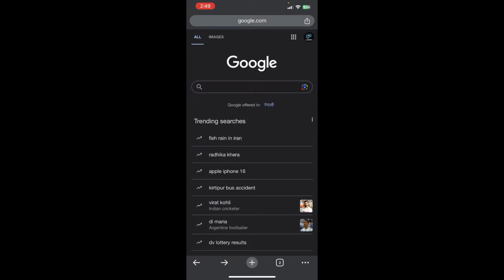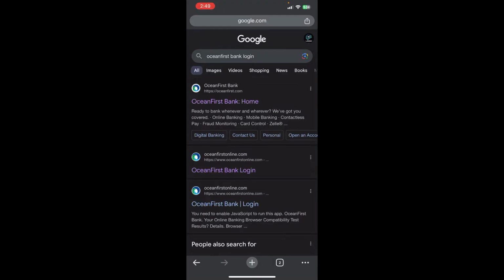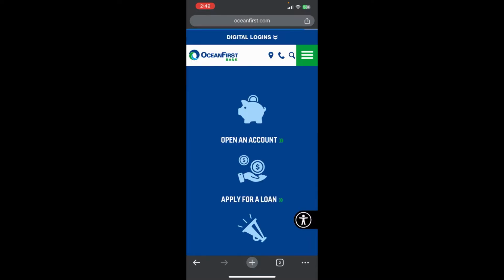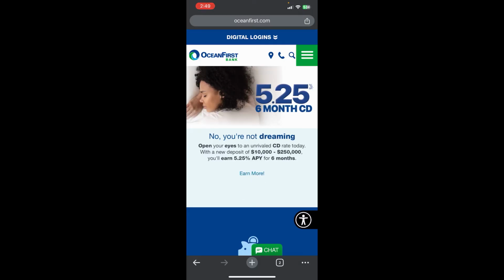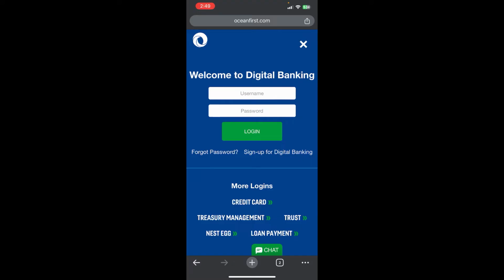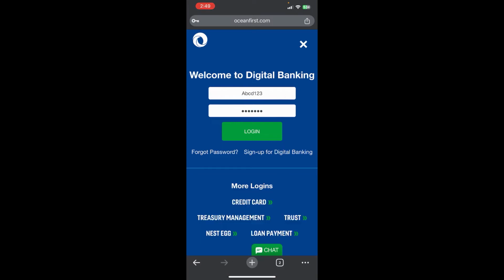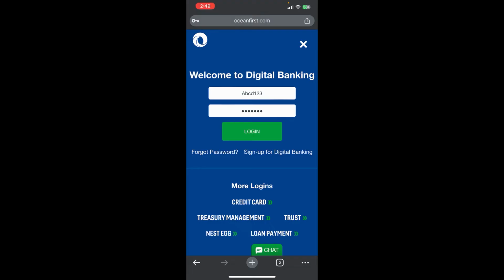How to Login to Ocean First Bank Account (2024) | Sign In to Ocean First Bank Account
Learn how to log in to your Ocean First Bank account with this easy-to-follow tutorial. We'll guide you through the instructions to access your account via the Ocean First Bank website or mobile app. Understand how to enter your login credentials correctly, troubleshoot common issues, and ensure your account security. Follow these detailed instructions to efficiently manage your Ocean First Bank account online.